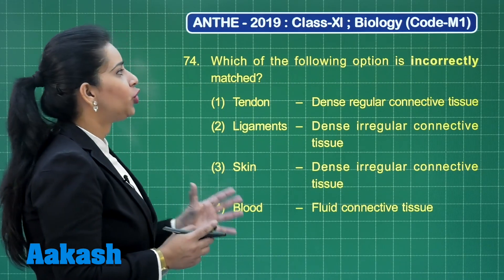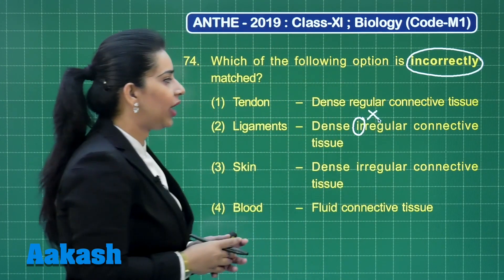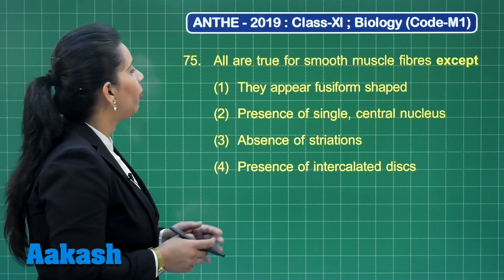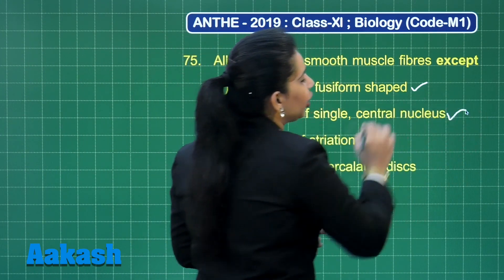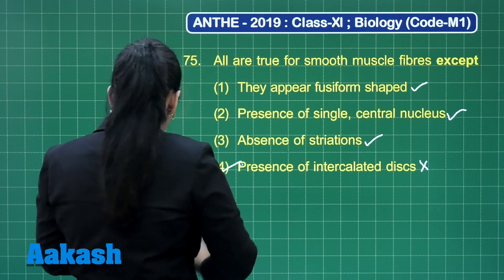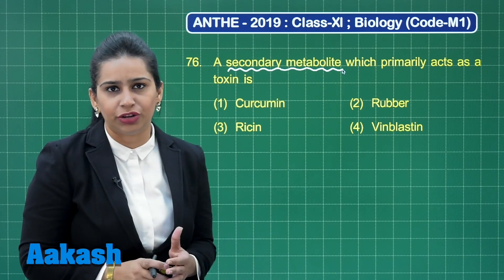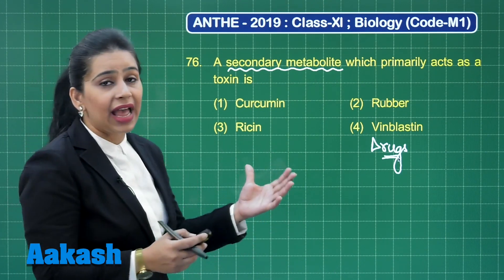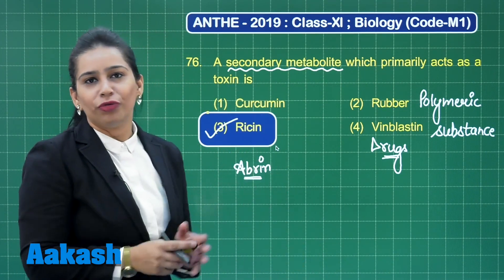ANTHE 2019 CLASS 11th Biology CODE M1Q 74 to 76